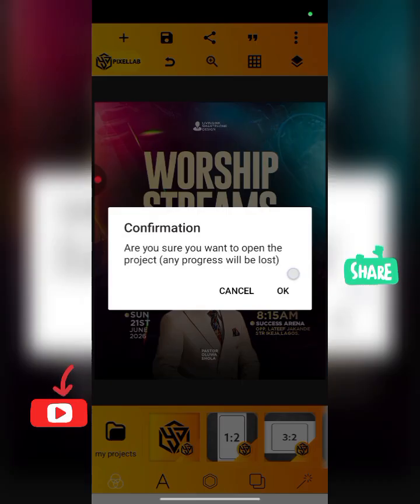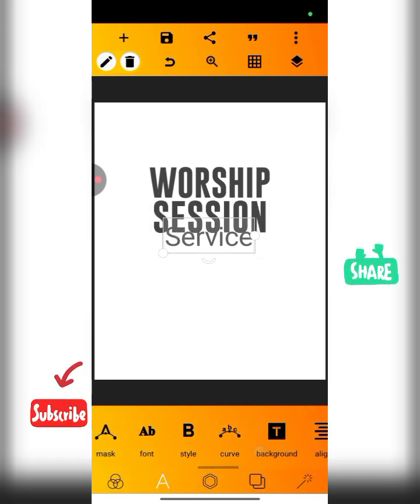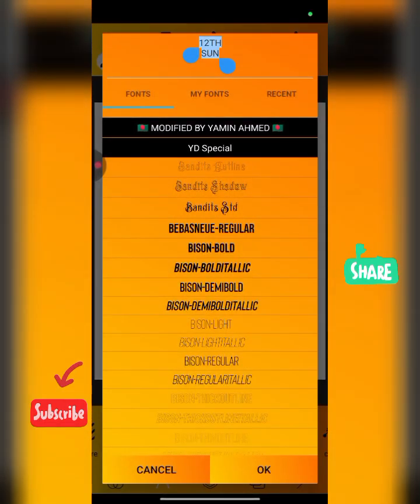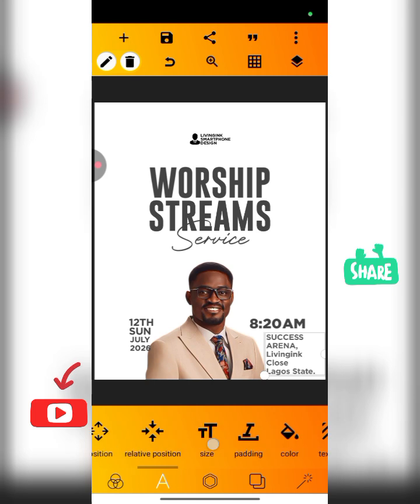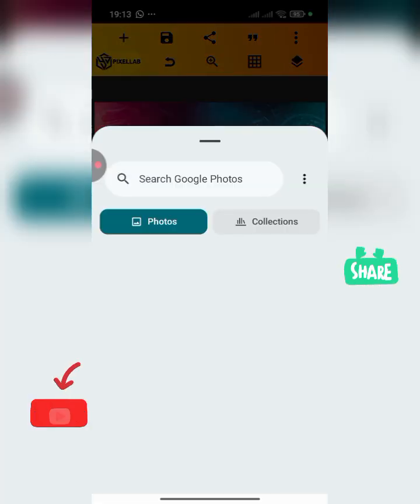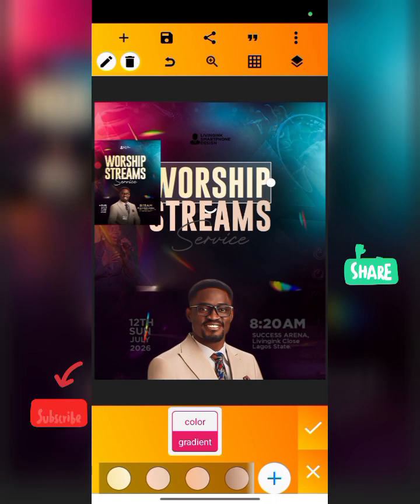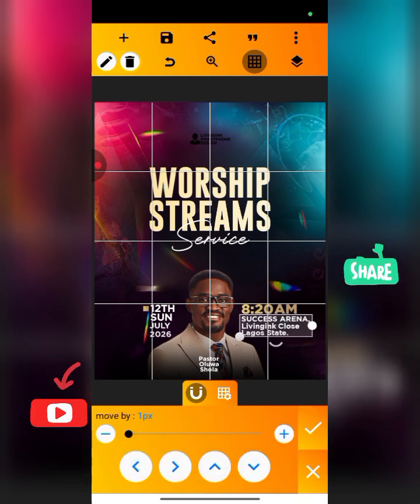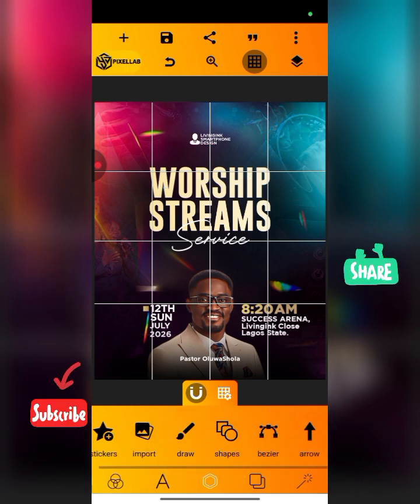CHURCH FLIER DESIGN FOR WEEKLY ACTIVITIES. For Free Resources, Comment "Free"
In this video, you’ll learn how to design creative, professional, and eye catching Church  flyers using Pixellab on your smartphone.

I break everything down step by step, from choosing the right background, arranging texts, blending images, applying effects, and exporting clean, high quality flyer designs directly from your phone.

Whether you’re a beginner or an intermediate designer, this series will help you improve your design confidence and create flyers that stand out.

👉 Watch till the end of each video to understand the design logic behind the craft.